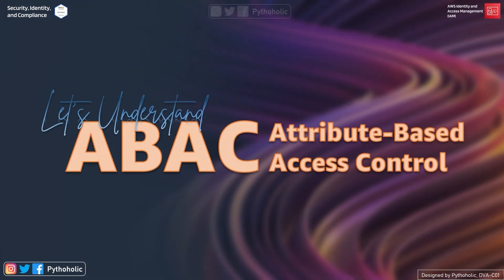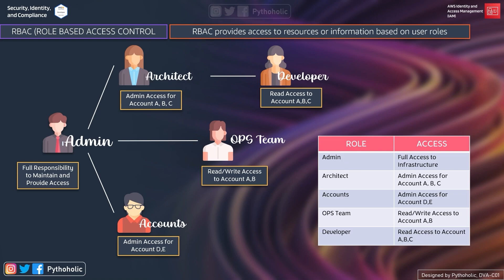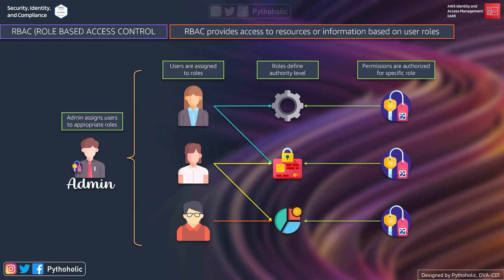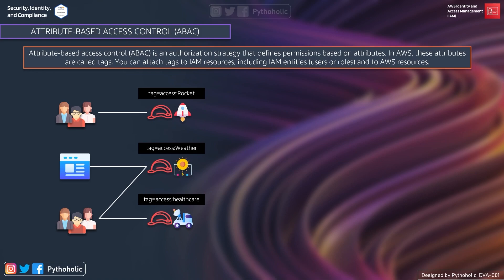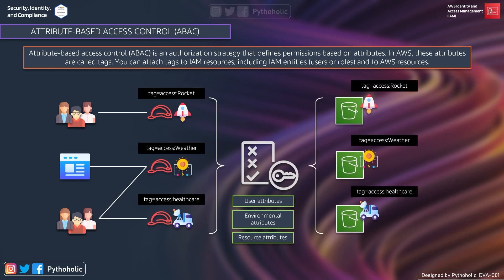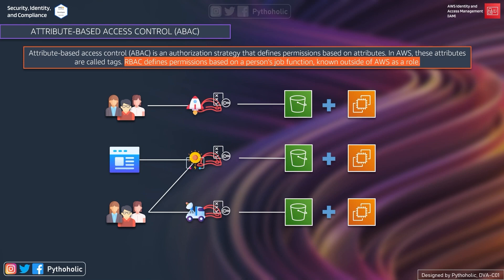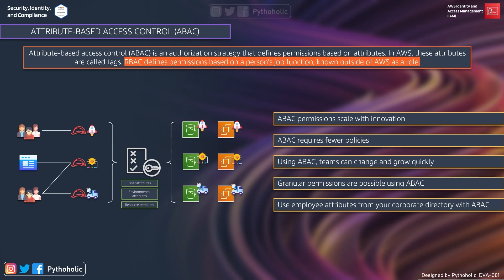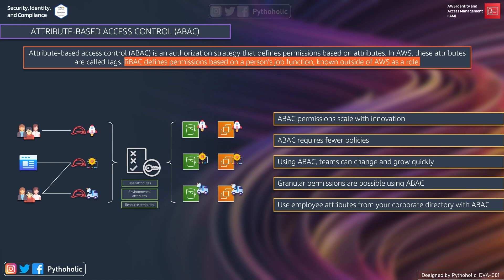90 What is the Difference between RBAC and ABAC in AWS IAM